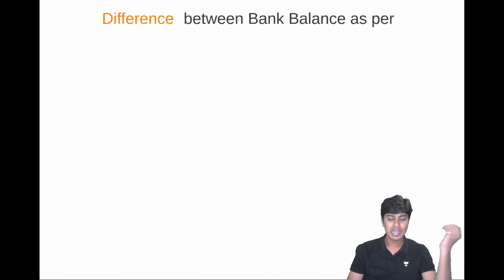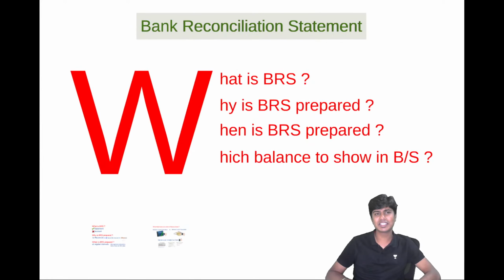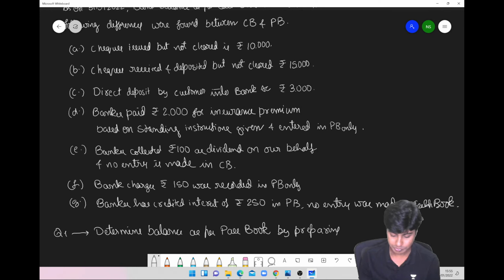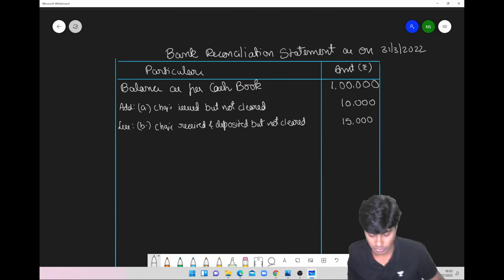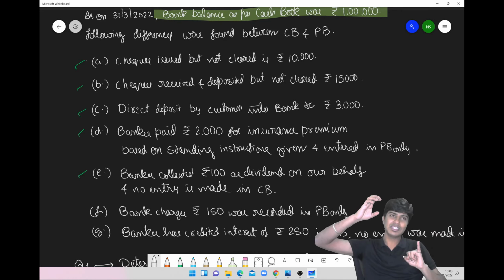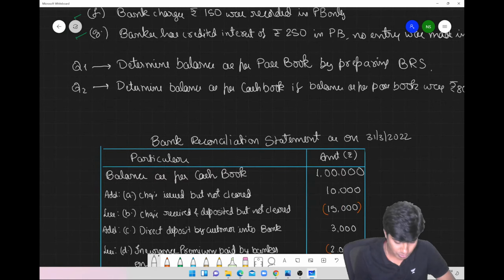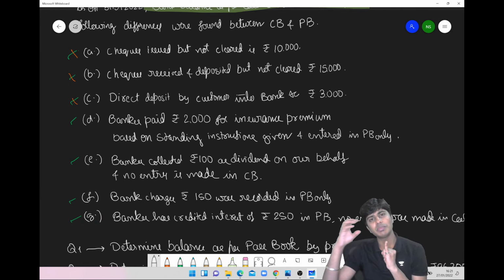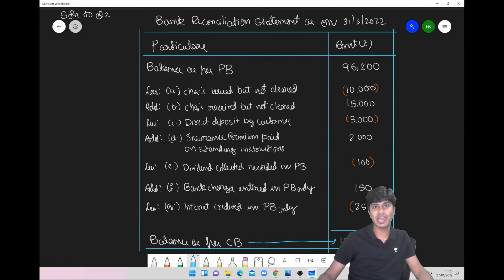Bank Reconciliation Statement | Part 2 | For CA Foundation | By CA Rajavardhan A | Unacademy CA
"Understand Bank Reconciliation Statement, Part 2 with CA Rajavardhan A, only on Unacademy's Official YouTube channel.

Did you miss Part 1 of the session? Click on the link below to catch up:

Check out awesome batches by top educators to prepare for your exam

For more interesting FREE content, head over to Unacademy Special Classes

Unacademy Subscription Benefits:

1. Learn from your favorite teacher
2. Dedicated DOUBT sessions
3. One Subscription, Unlimited Access
4. Real-time interaction with Teachers
5. You can ask doubts in the live class
6. Download the videos & watch them offline

About the Educator:

Sir is a Chartered Accountant by qualification and a teacher by passion. His immense love for teaching and Accounting as a subject brings him to Unacademy. He says he is here to spread the love for the subject among students. CA Rajavardhan A had also been associated with Yeshas Academy - the premier institute for CA, now LIVE on Unacademy.